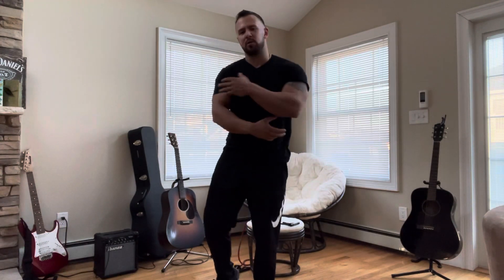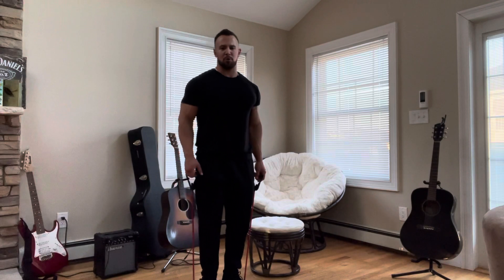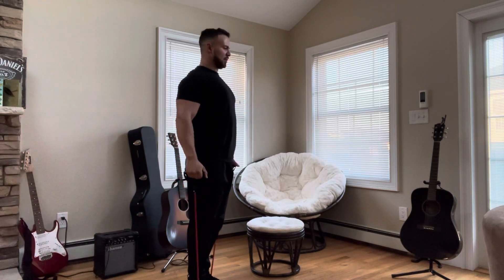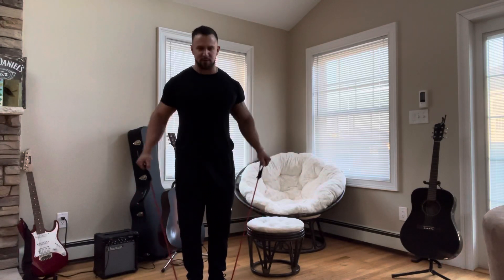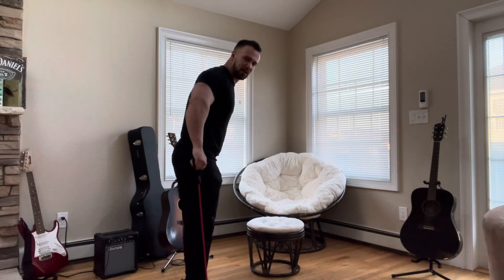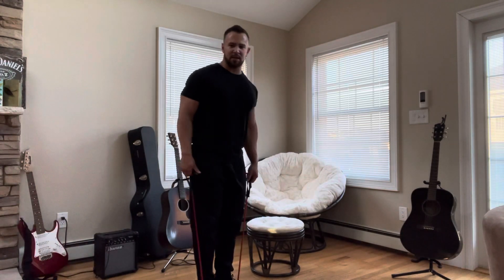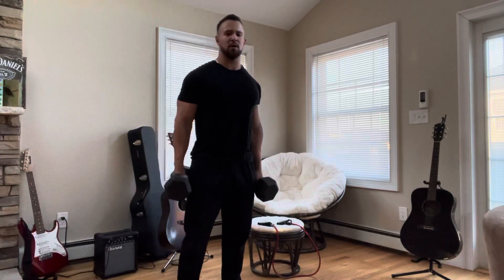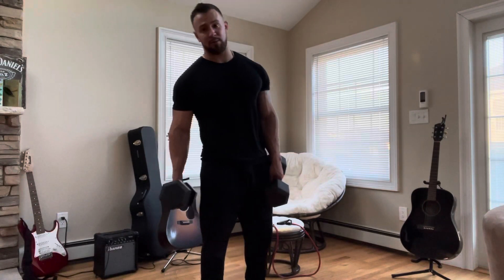Lateral Raises With Variations From Home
Lateral raises for your shoulders baby! The best way and some quick techniques to make your shoulders and arms Look awesome :)